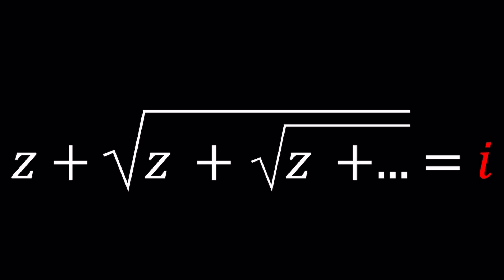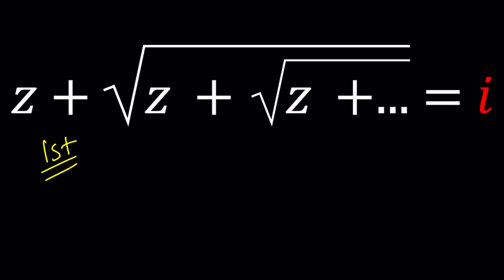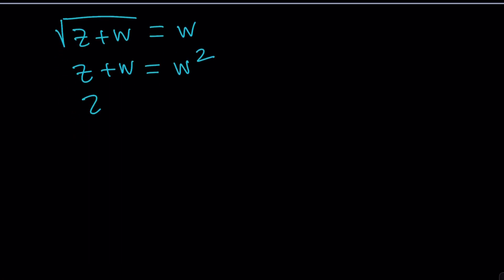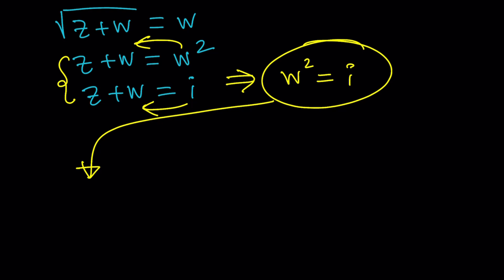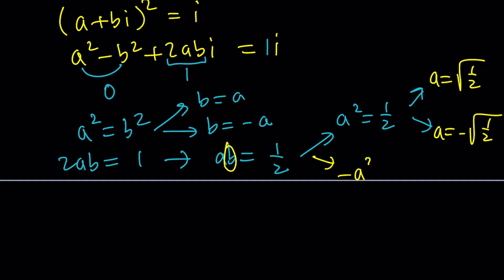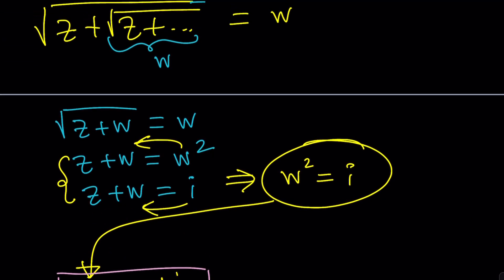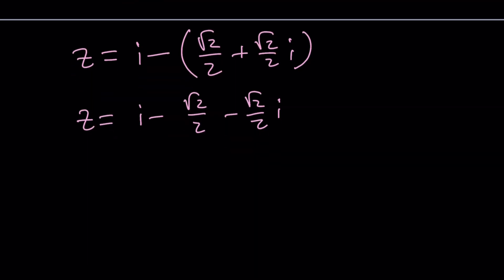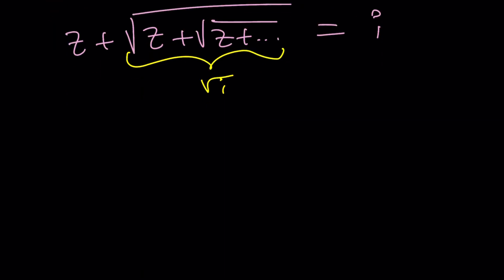Solving An Infinite Radical with i | Problem 280